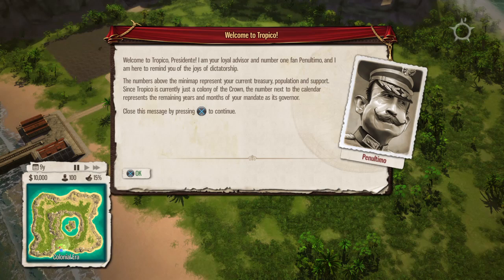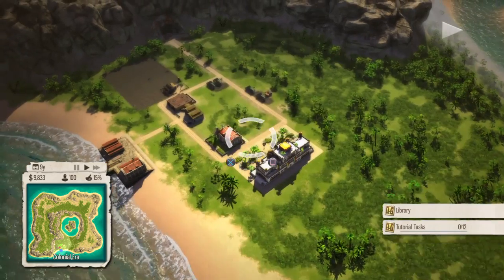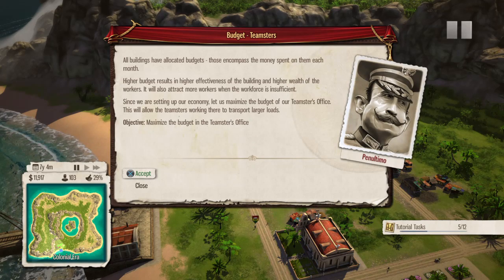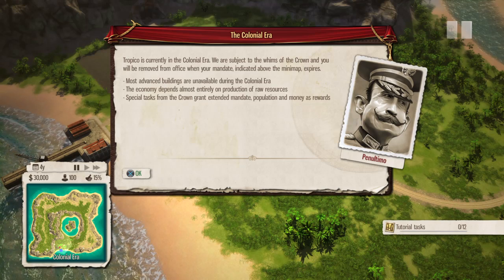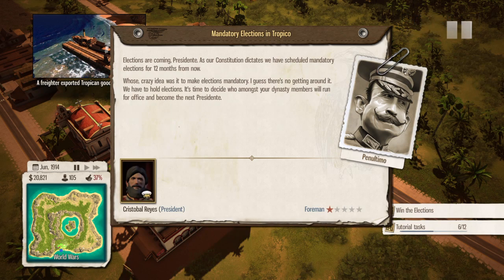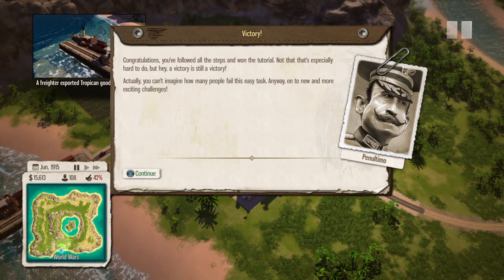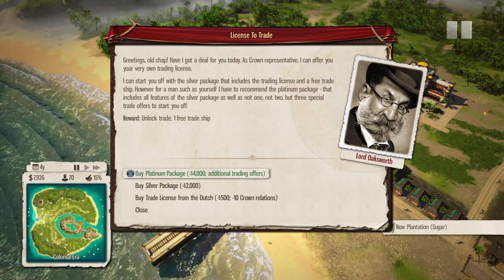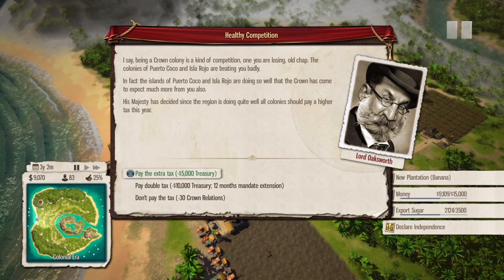First time with Tropico 5!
Tropico 5 is now in PlayStation Plus so I decided to play a little :) Went through entire tutorial and first mission.